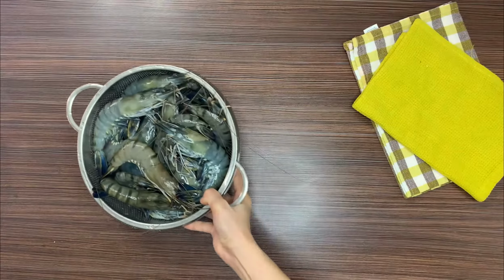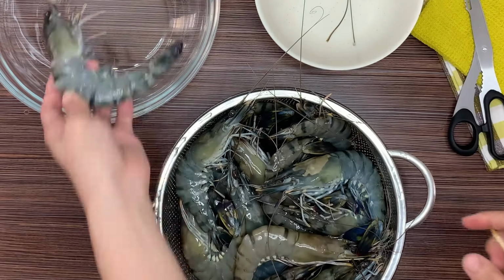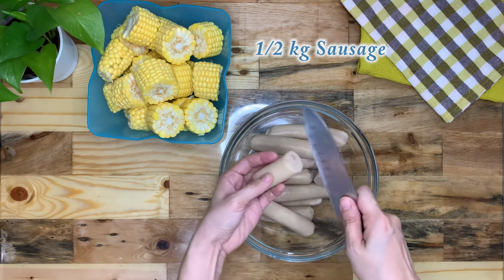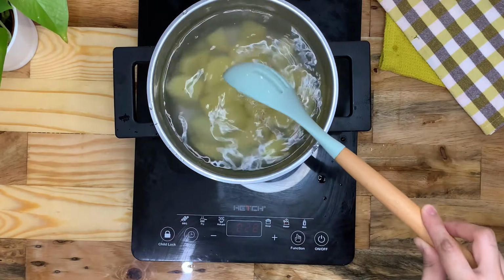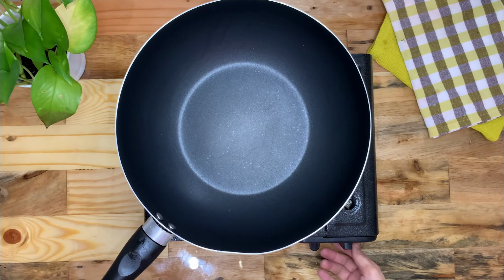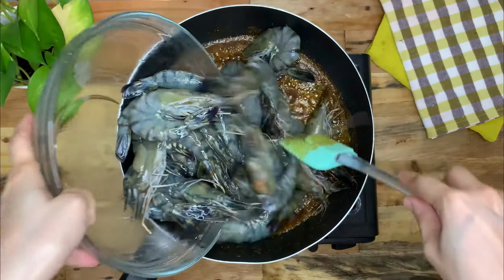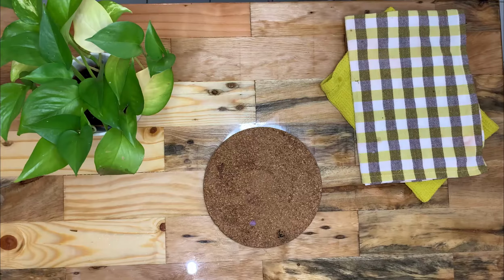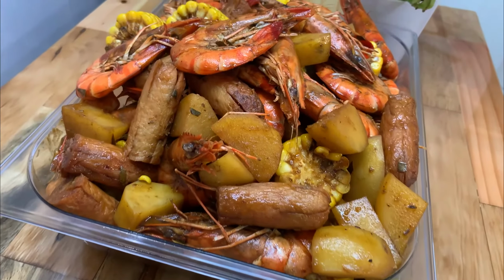E8 : Copycat of Boiling Crab Sauce | DROS "a Taste of Home"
This is a copy cat of Sauce from Boiling Crab Restaurant !
We hope you'll like this recipe from truly yours, Ela Dros.